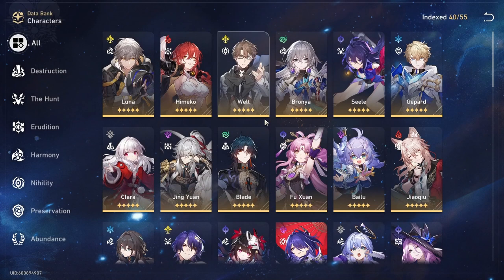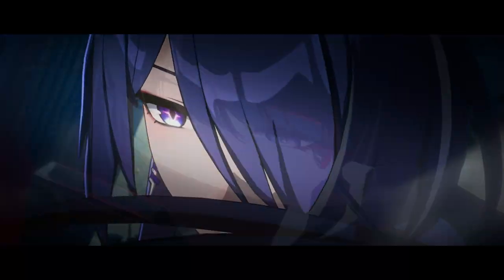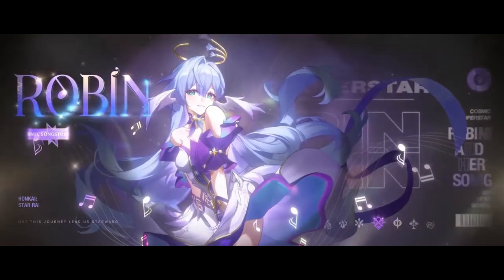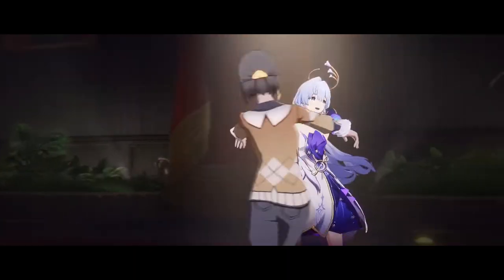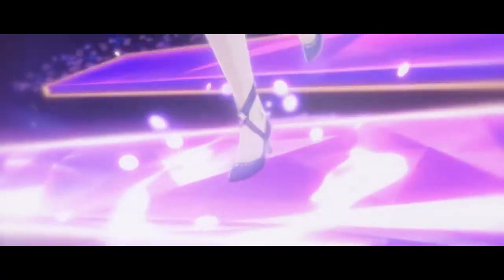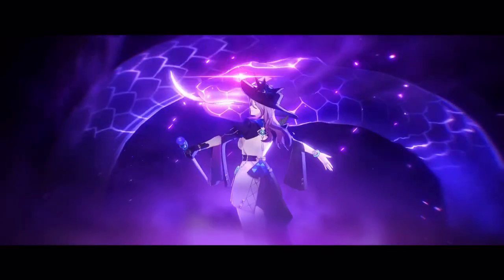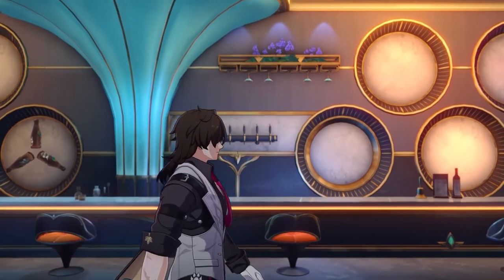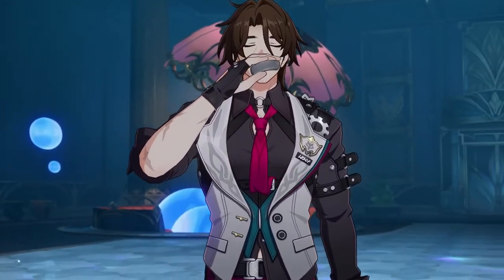Top 5 HSR characters I use the most (besides Blade)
A bit of a new concepts that I was inspired by other creators where I just yap instead of explaining gameplay. A bit easier for me to make too lol.

0:00 Intro
0:21 Acheron
1:04 Ruan Mei
1:34 Robin
3:17 Jade
4:30 Gallagher
5:19 Outro